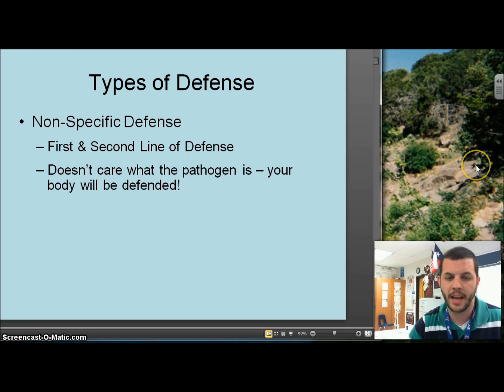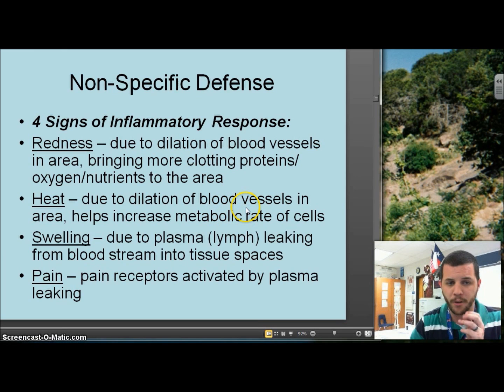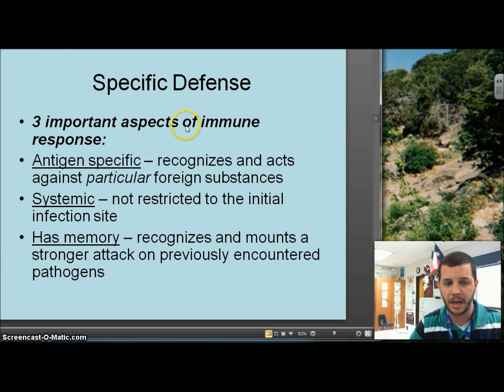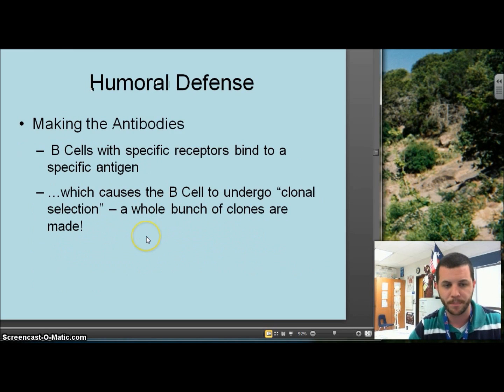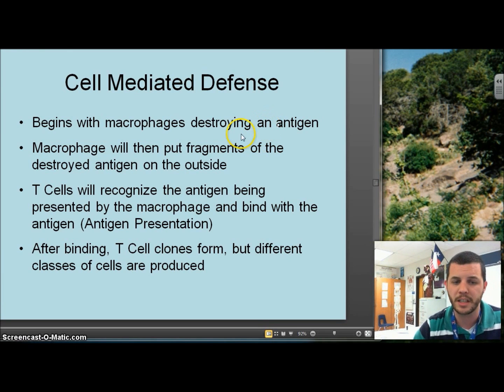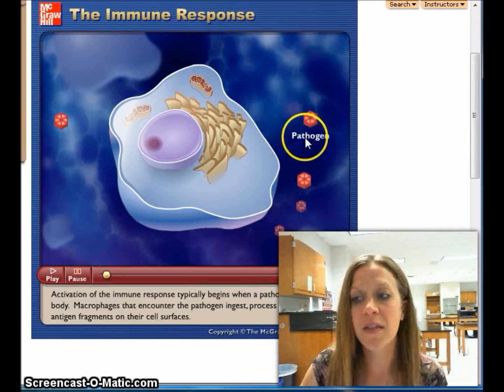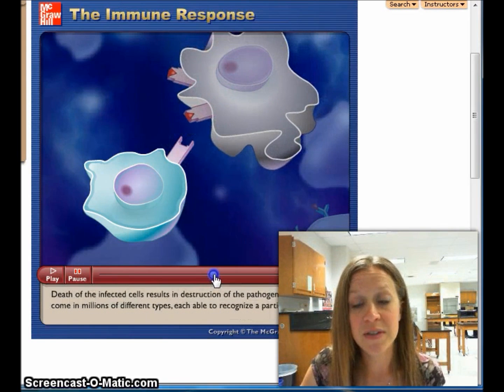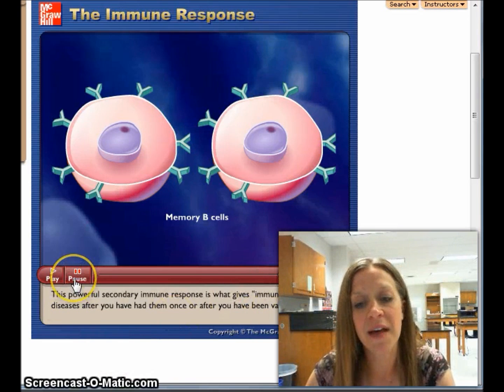Non Specfic and Specific Defenses